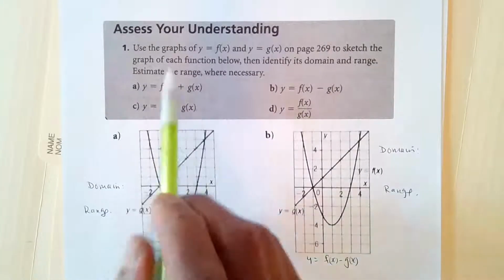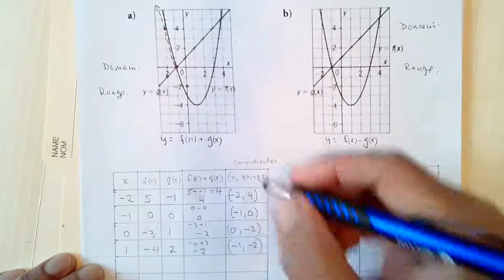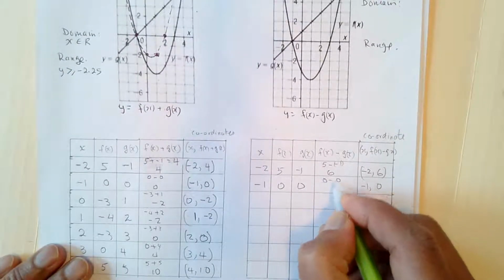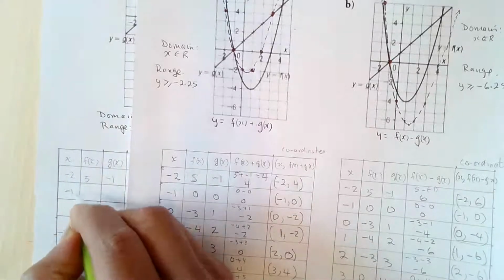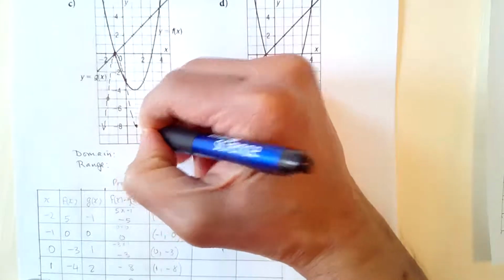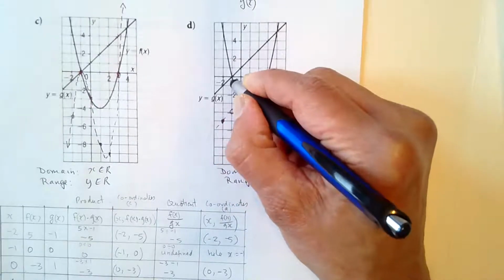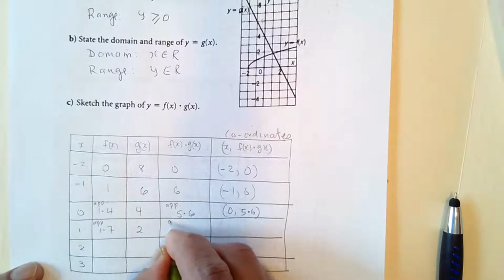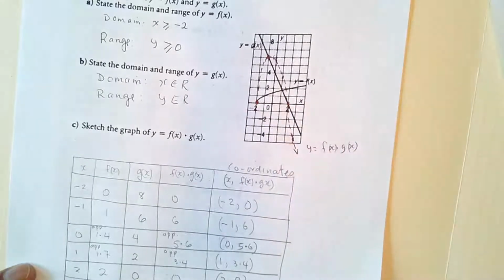Assess Your Understanding: 4.1 Combining Functions Graphically